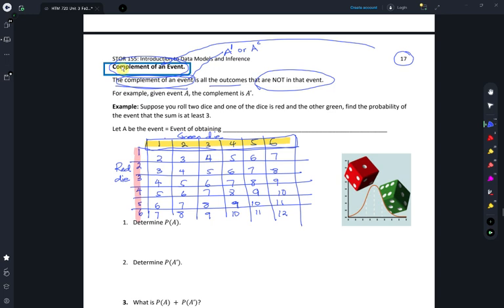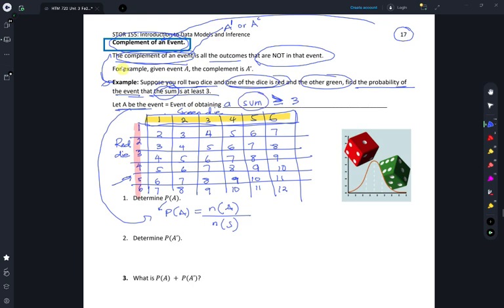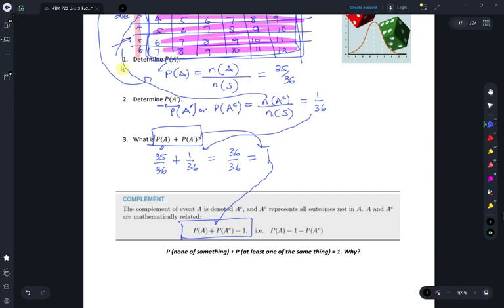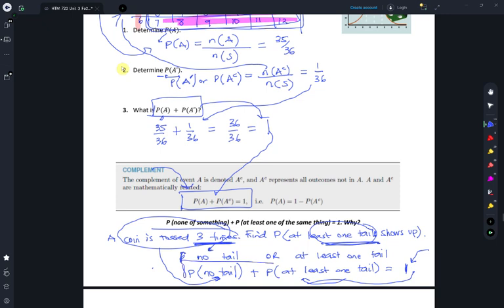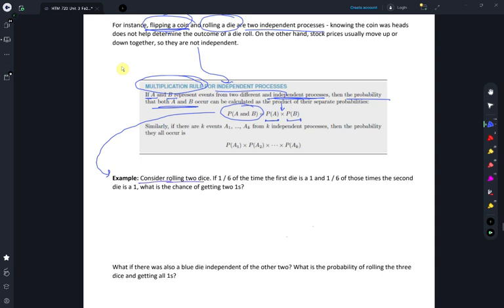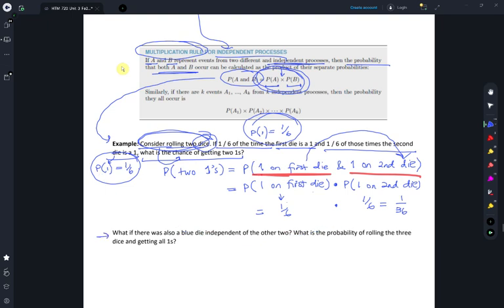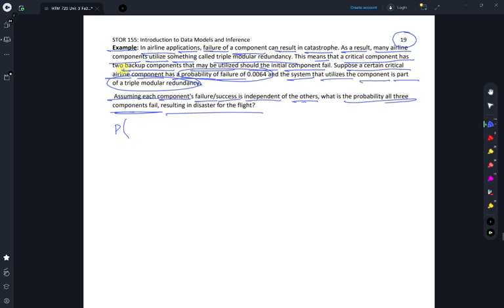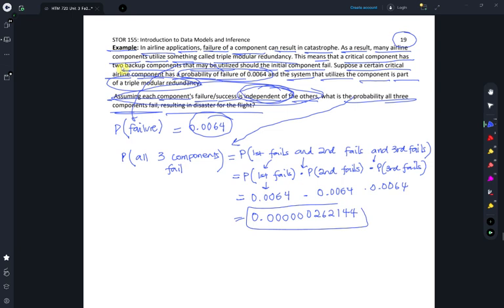Lecture Video: Unit 3.6